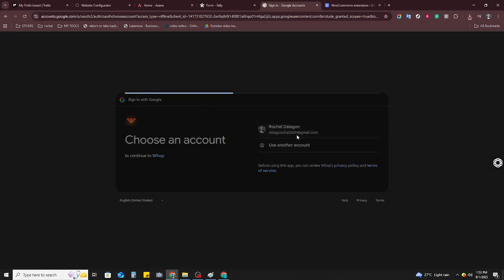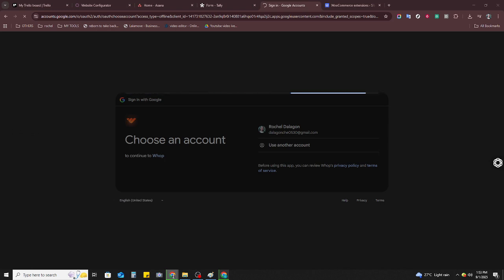✅ How To Make A Course On Whop 🔴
Want to launch your own online course on Whop? 🚀 In this step-by-step beginner’s guide, I’ll show you exactly how to create, set up, and sell a course on Whop so you can start teaching and earning online in 2025.

Whop is one of the fastest-growing platforms for digital products, memberships, and courses, making it the perfect place to share your knowledge and monetize your skills. Whether you’re a coach, educator, or creator, setting up a course on Whop is quick and beginner-friendly.

In this tutorial, you’ll learn:
✅ How to create and upload your first course on Whop
✅ How to structure lessons and add resources
✅ How to set pricing, access, and membership options
✅ Tips to attract students and grow your course sales
✅ Why Whop is one of the best platforms for creators in 2025

By the end of this video, you’ll have your Whop course live and ready to sell—with all the tools you need to grow your online business.

Learn how to create and publish your very own **online course** with this simple tutorial! This video walks you through **online course creation**, showing **how to create an online course** even if you're a complete beginner. Start your **online business** and dive into **online education** to learn **how to create an online course for beginners** today!